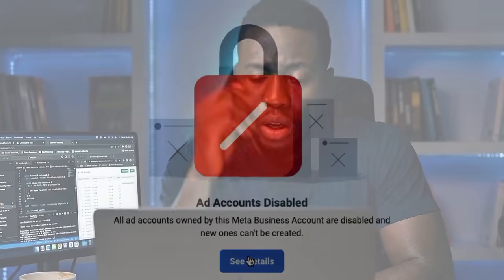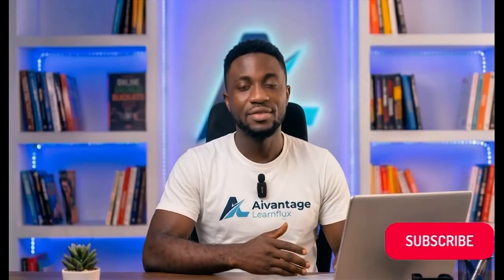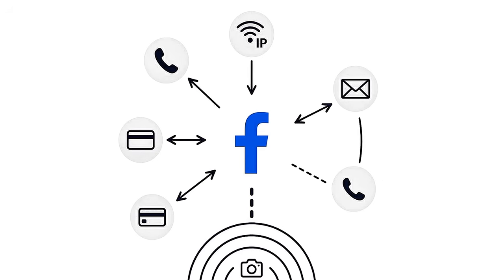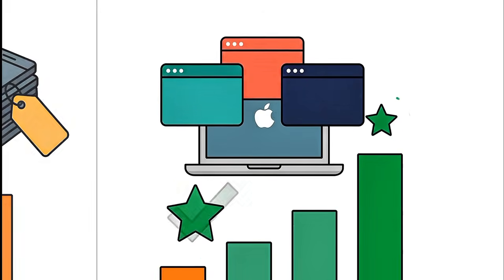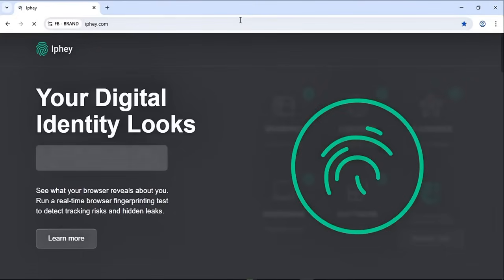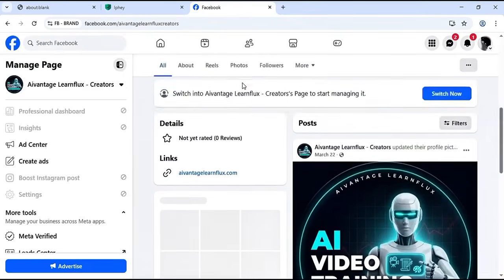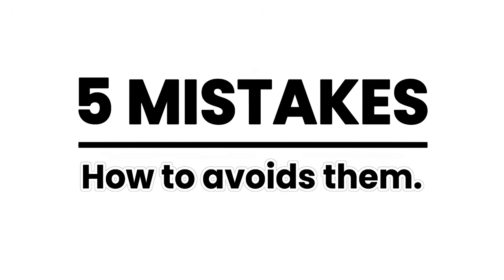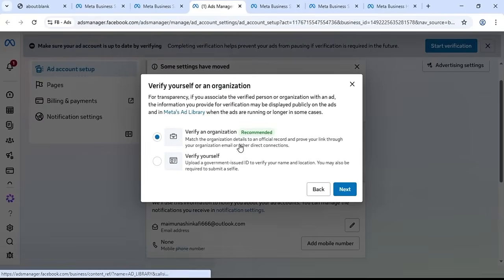Facebook Account Ban: Why You Get Banned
Facebook account bans are usually triggered by repeatable setup mistakes - I show what I change to reduce ban risk with a safe and compliant workflow.

I break down how I keep logins stable and workflows separated so you don't trigger flags from messy switching.

This helps reduce the biggest risks: inconsistent device/IP signals, suspicious login patterns across accounts, accidental actions on the wrong profile, and shared access that creates security alerts.

No hacks or policy workarounds - just a clean, repeatable system for legitimate account management.

Take control of your online privacy! Try GoLogin.

CHAPTERS:
0:00 - Your account has been restricted
1:13 - Why Facebook actually flags accounts
3:33 - The real missing layer (not what you think)
5:10 - Three approaches compared
6:44 - GoLogin setup — clean and step by step
7:25 - Creating your three core profiles
11:25 - Managing client accounts the right way
13:33 - Common mistakes that cost people their accounts
15:00 - Recovery if you're already locked out
16:10 - Final setup and next steps